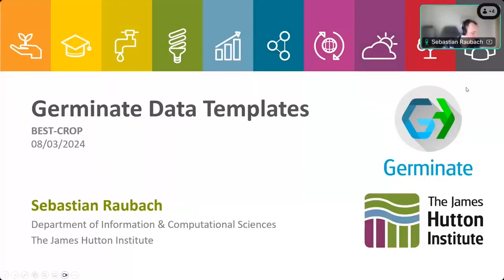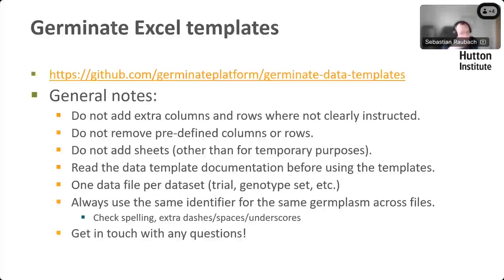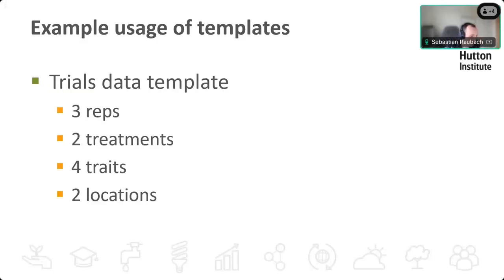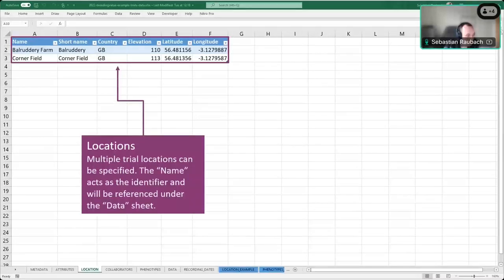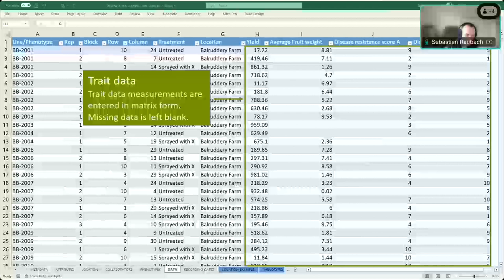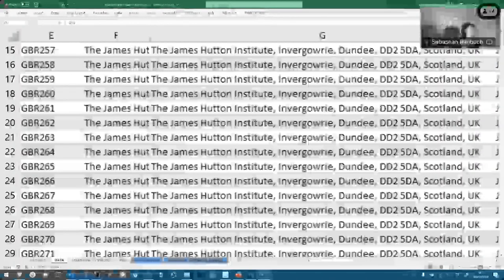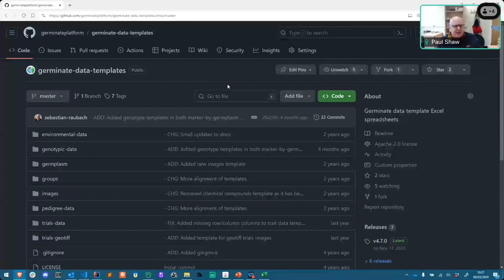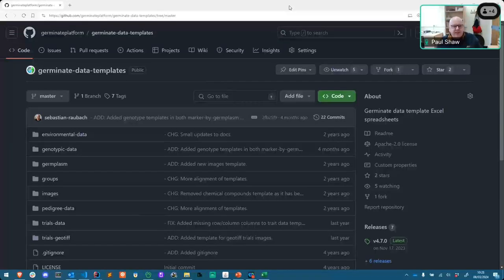BEST-CROP Introduction to Germinate Data Templates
Introduction to using Germinate's data templates which we ran for our BEST-CROP project. BEST-CROP is Funded by the European Union Grant Agreement No 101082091.